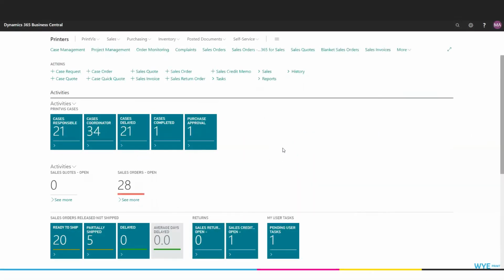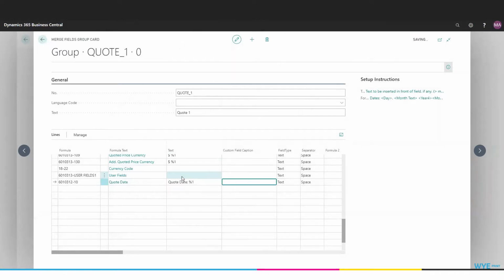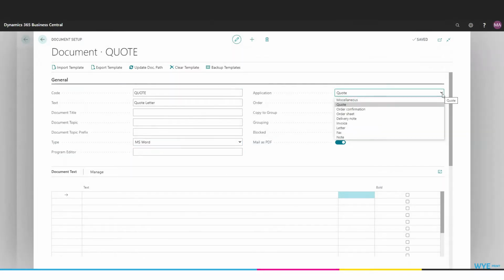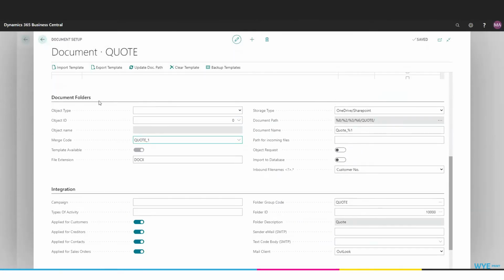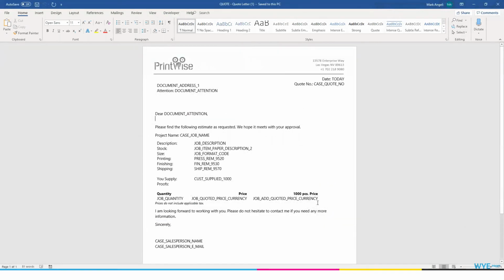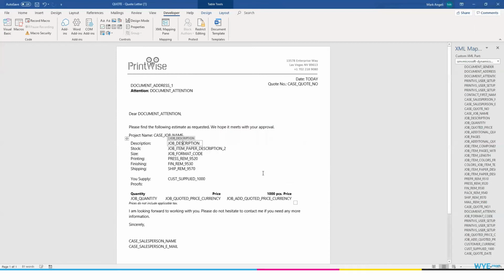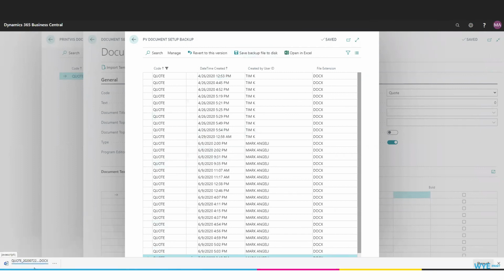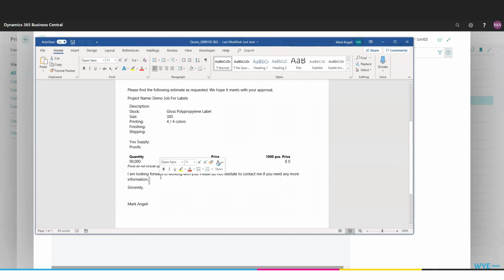How to Edit the Quote Letter in PrintVis | Wye Print